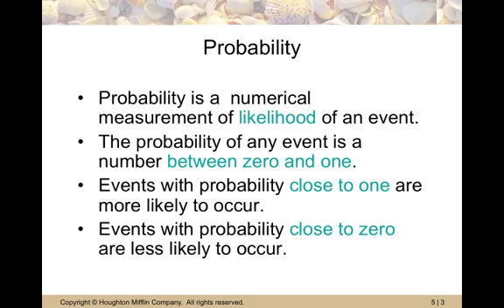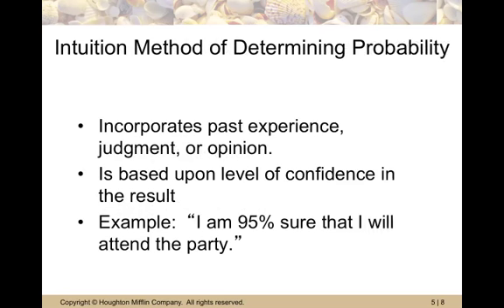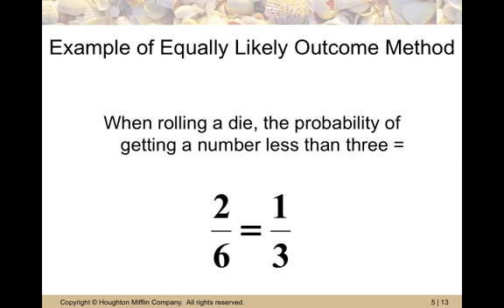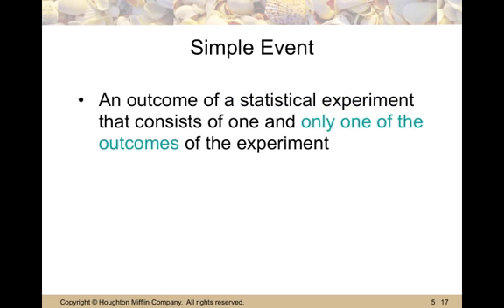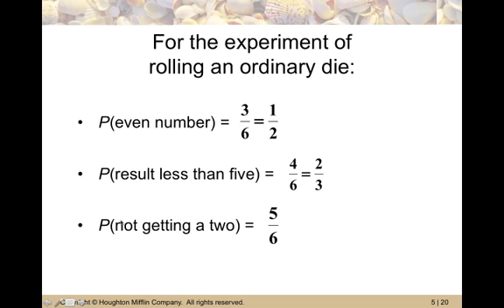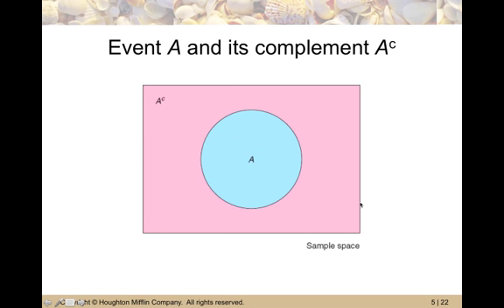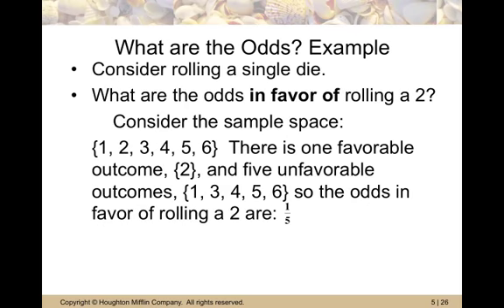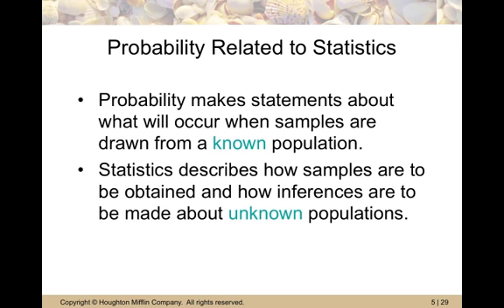Intro Stat Unit 3 Lesson 1 Probability